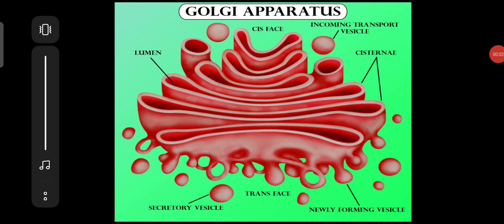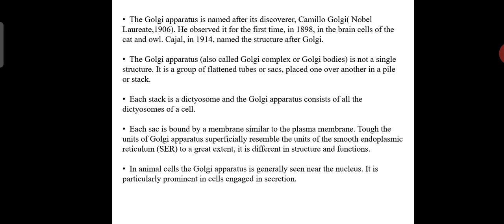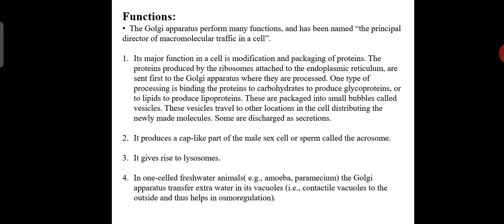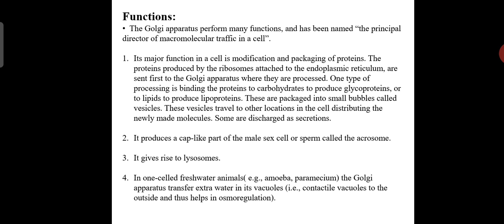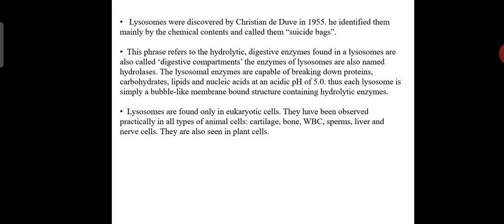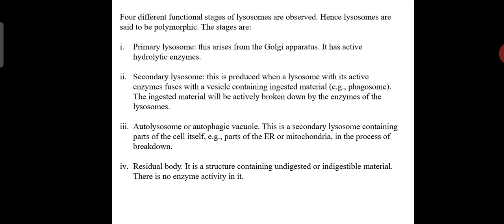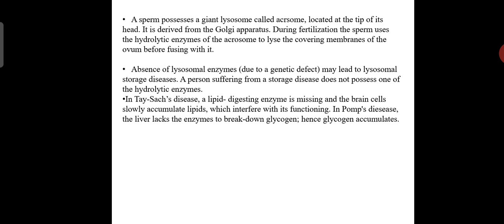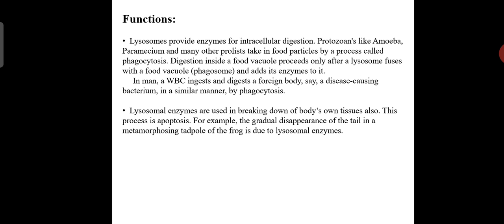Part- 4 Cell Organelles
Golgi apparatus and lysosomes